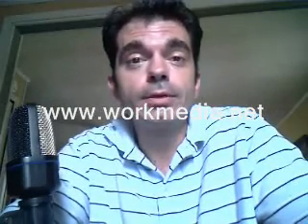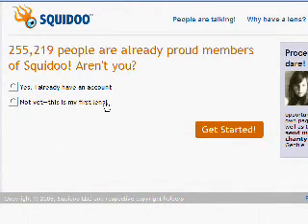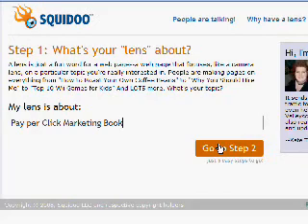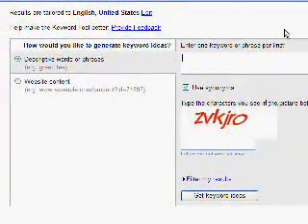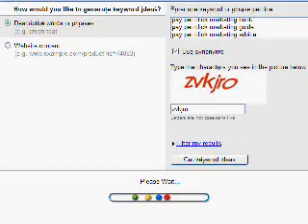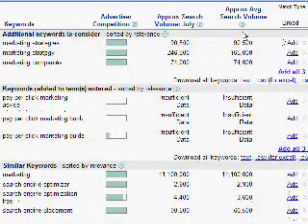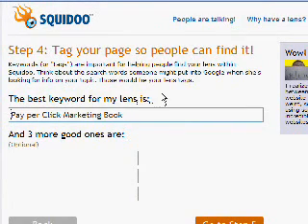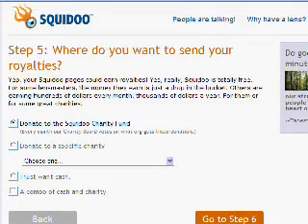An Intorudction to Using Squidoo.com for Your SEO Campaign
Learn how to set up a Squidoo.com account and begin using it as a component of your search engine optimization campaign. Take your SEO to the next level.